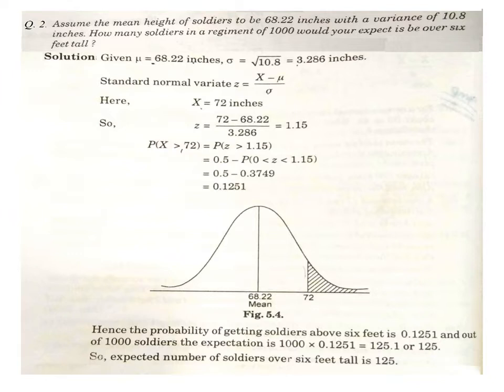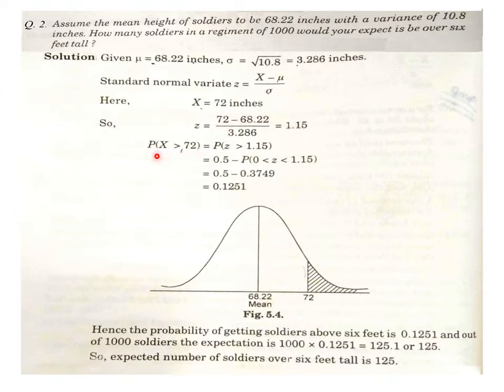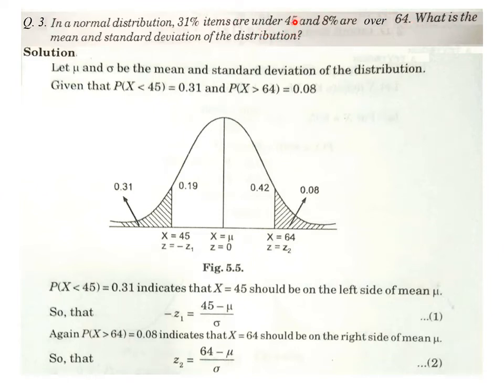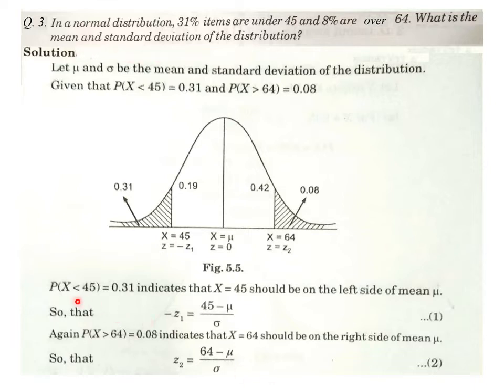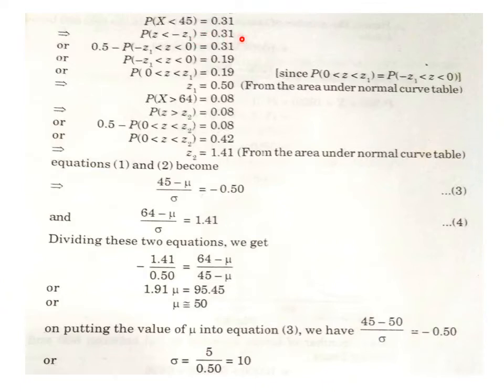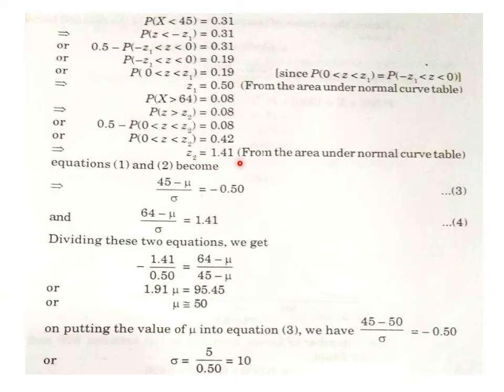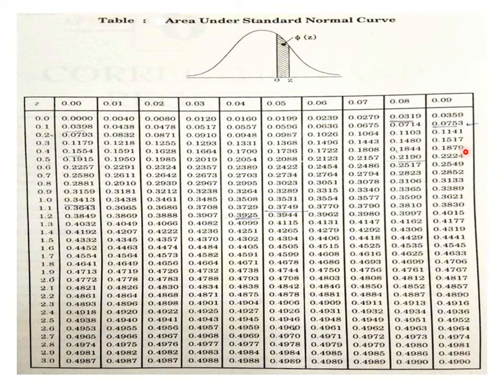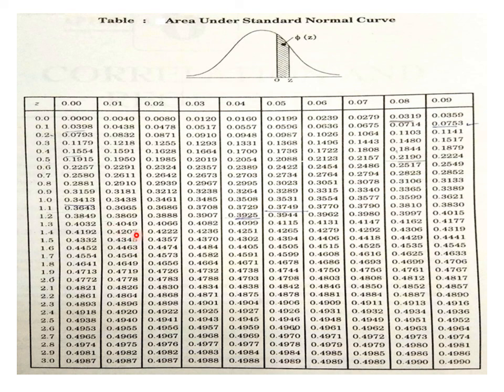Problems based over Normal Distribution (Part - II)